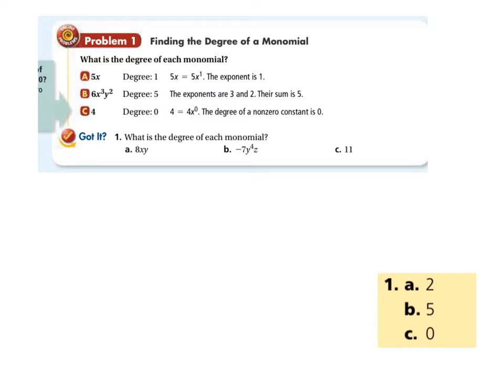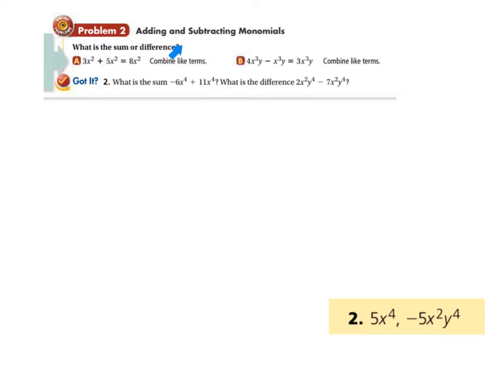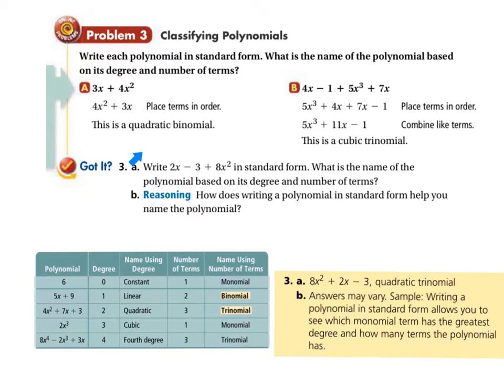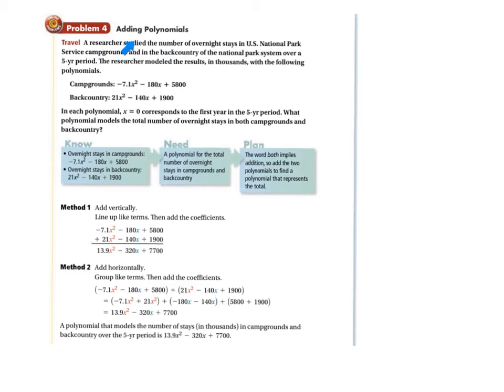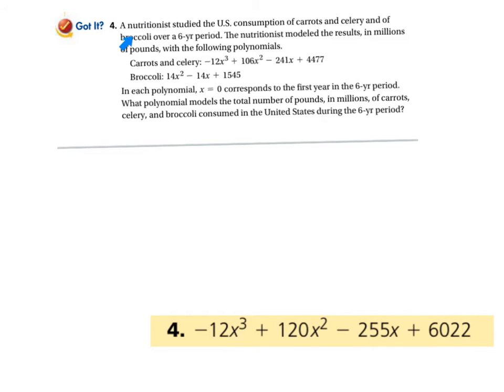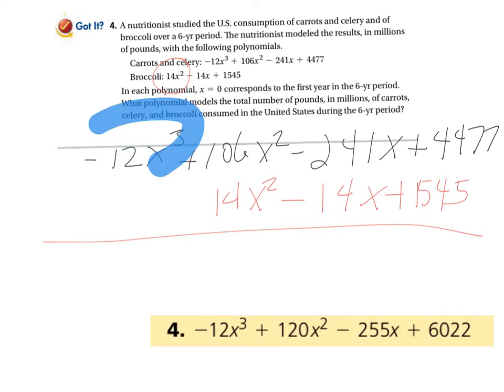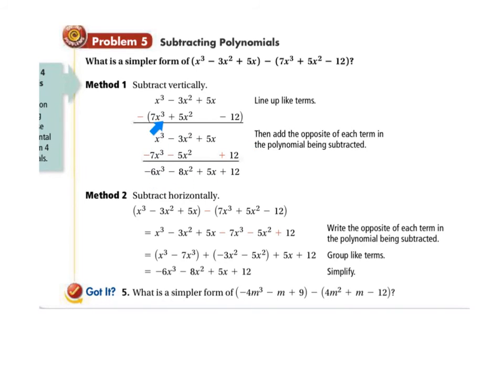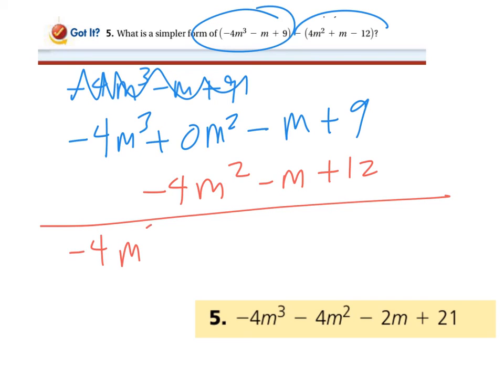aa 8-1 read and got its